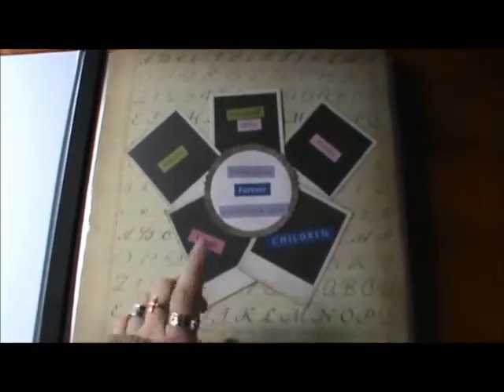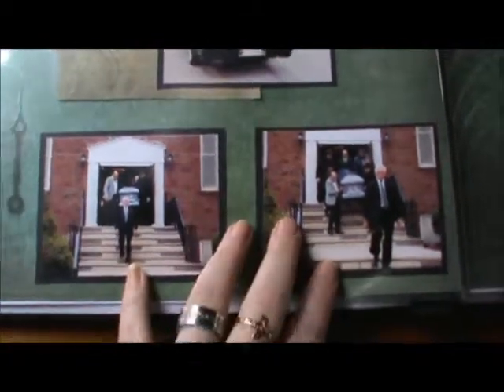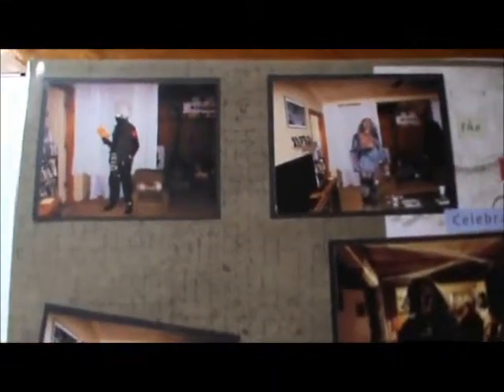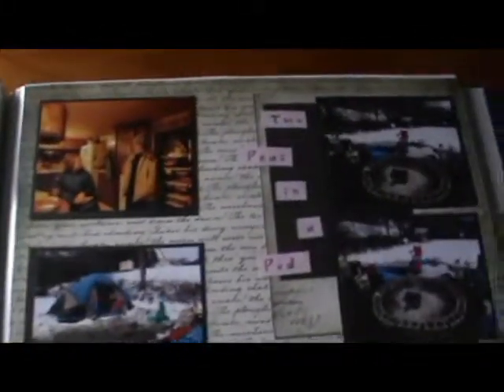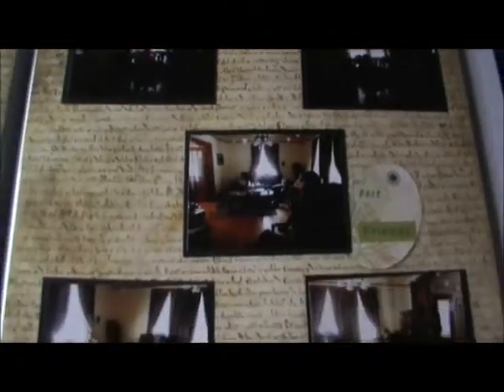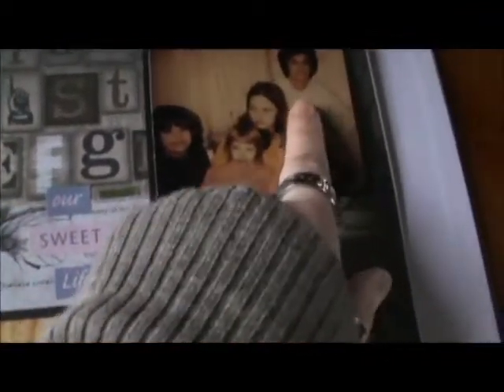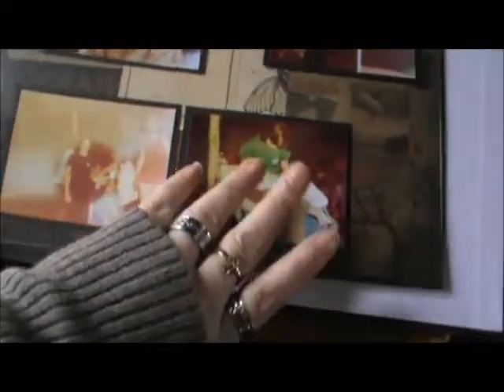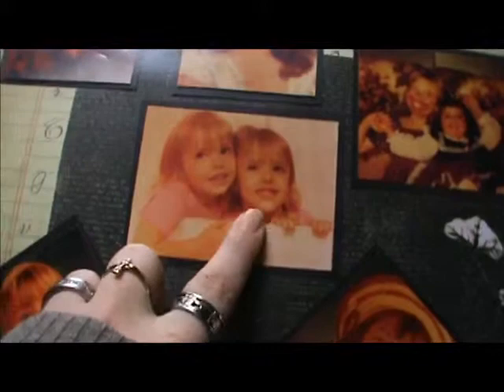Quick Scrapbook share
The paper I used was the timeless type stack from DCWV and the cut outs were from the same stack.

TFW!

Brendahdp